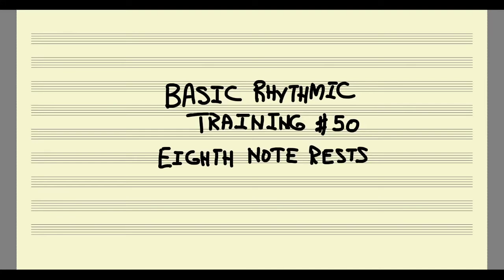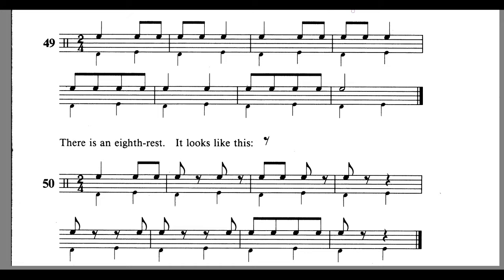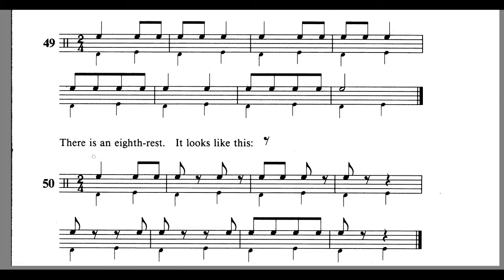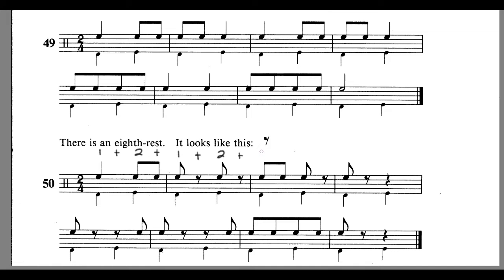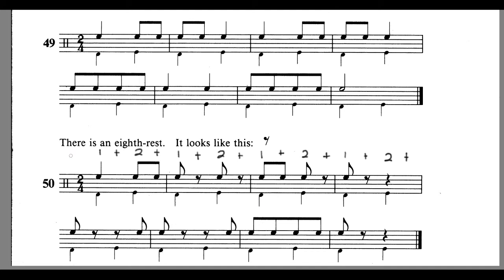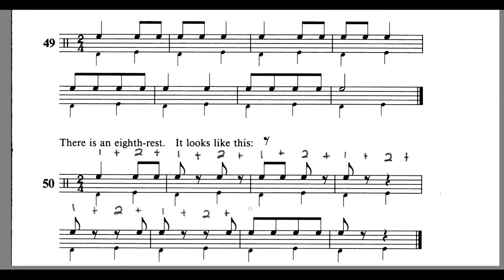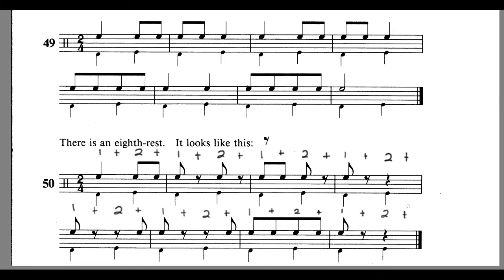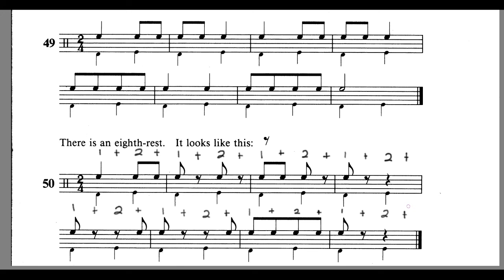Basic Rhythmic Training #50: Eighth Note Rests